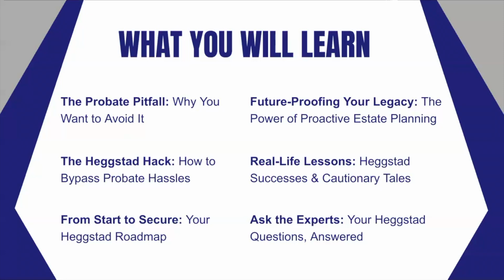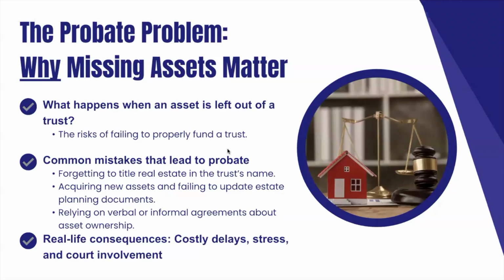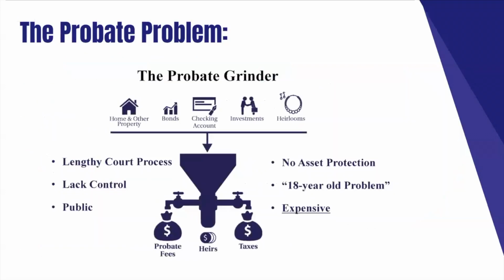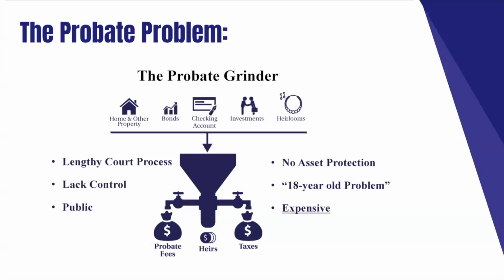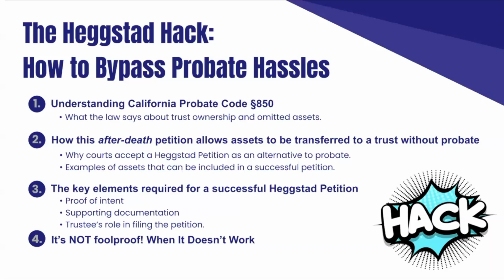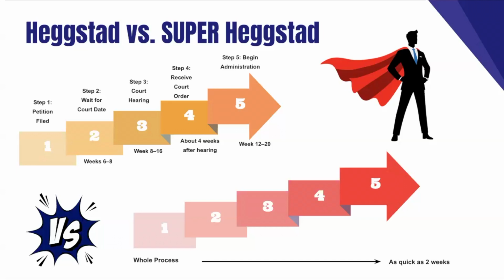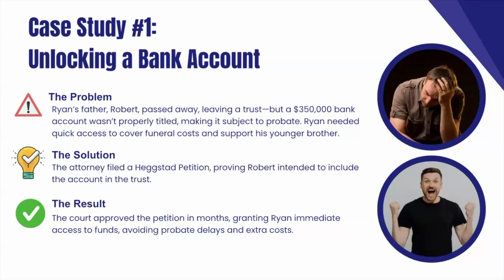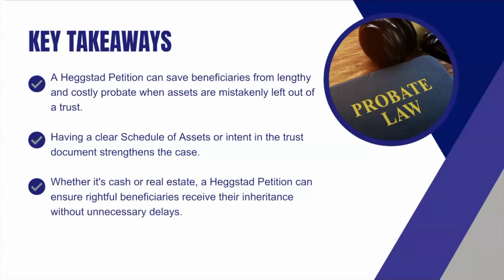Fixing Broken Trusts: What a Heggstad Petition Can (and Can’t) Do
🔍 Learn how to avoid probate and correct trust funding mistakes with this essential legal tool.

Even a well-drafted estate plan can fall apart if assets aren’t properly titled in the name of the trust. In this webinar, we break down the Heggstad Petition—a powerful legal remedy that may allow families to avoid probate when assets are mistakenly left out of a trust.

You’ll learn:

- What a Heggstad Petition is and how it works
- When courts approve (or reject) this type of petition
- Common trust funding mistakes that land families in court
- Real-world examples and outcomes
- Tips to prevent costly errors

This recording is ideal for trustees, grieving families, estate planning clients, and financial or legal professionals guiding others through trust administration.

Snyder Law, P.C.